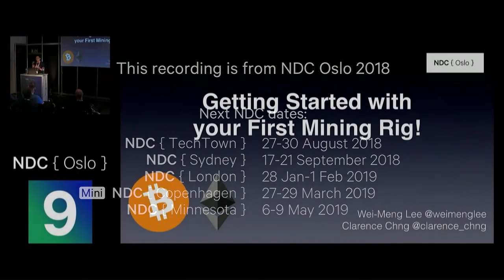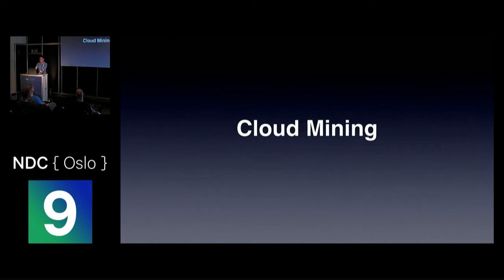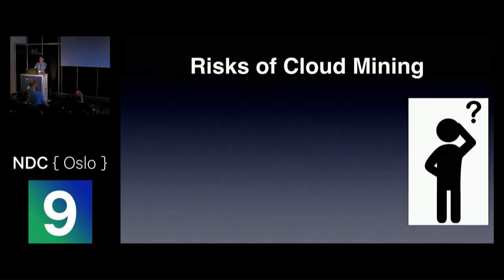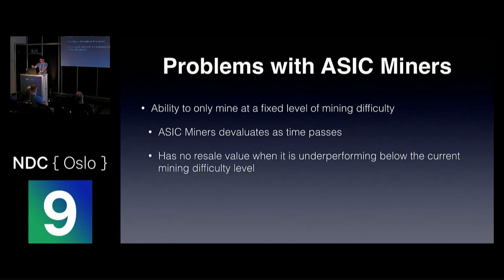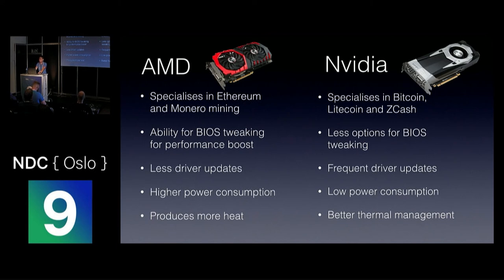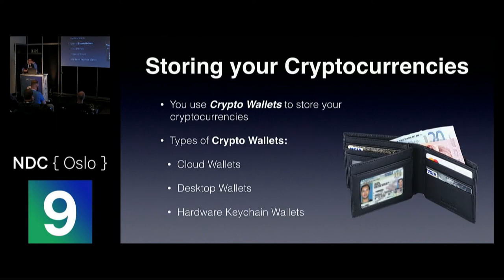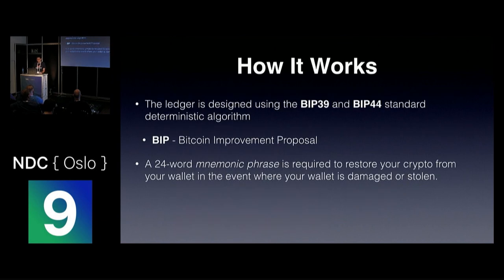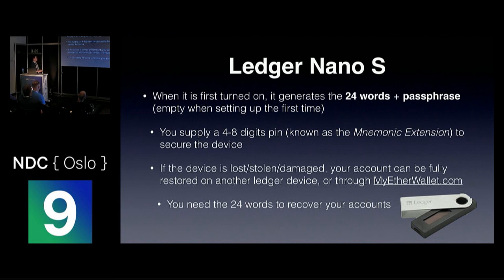Getting Started with your First Mining Rig! - Clarence Chng & Wei-Meng Lee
With the sky-rocketing prices of cryptocurrencies, everyone are jumping on the crypto-mining wagon to make good money!
In December 2017, we set out to build a custom mining rig that mines for Ethereum. In this talk, we will share about our experiences in building a rig, overclocking the system to improve performance and quickly get back your Return on Investment (ROI) and why you should build your own mining rig. We will show you how to install and configure the mining software on your mining rig too.

So after you’ve learnt how to make your first crypto-dollar from a mining rig, where do you store them? We will discuss on the various types of crypto wallets and weigh in on the pros and cons. We will then show you how to use them to store your cryptocurrencies, and importantly, how to protect them.

This talk is aimed at individuals who are new to cryptocurrencies and are keen to get started in making their first million in cryptocurrency!